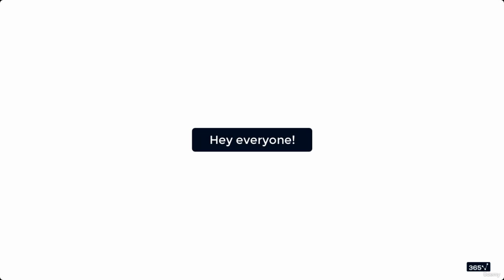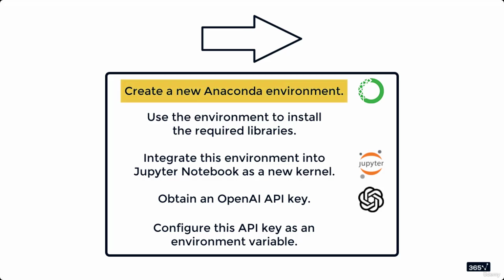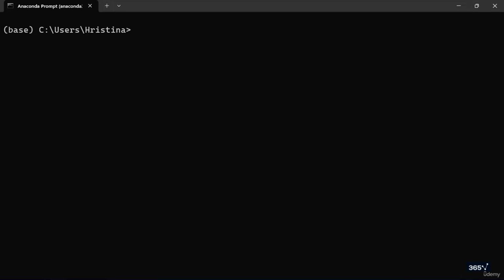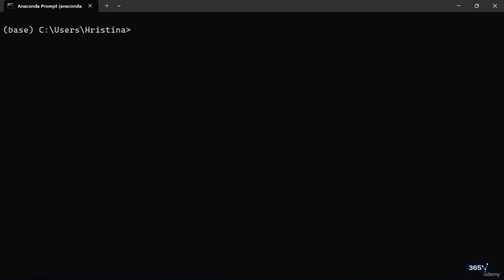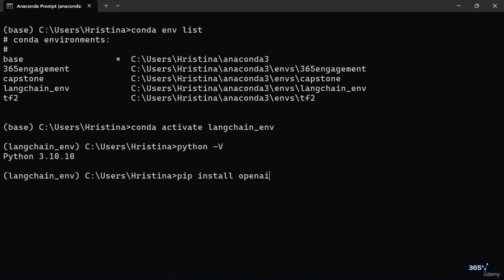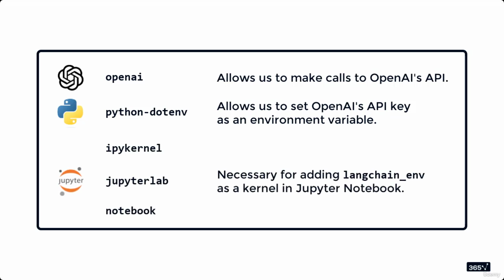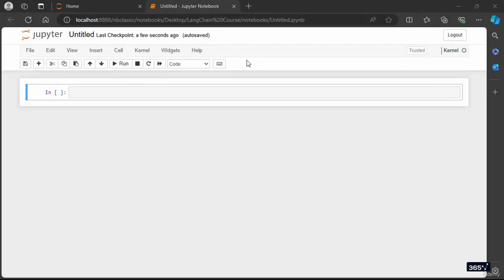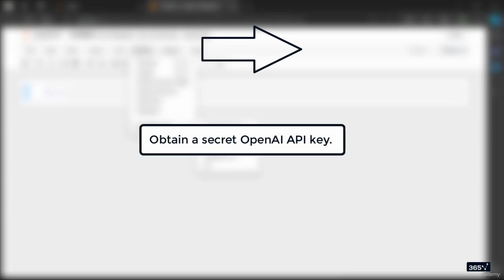197 Setting up a custom anaconda environment for Jupyter integration